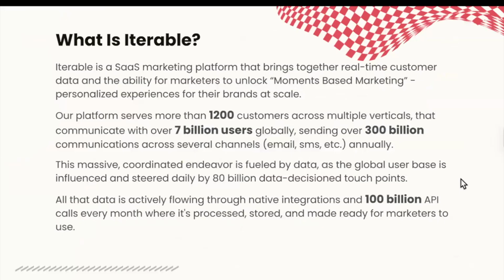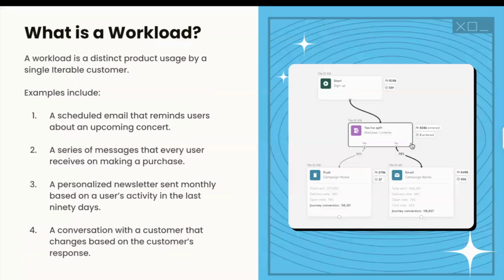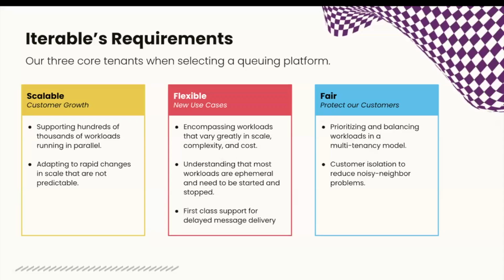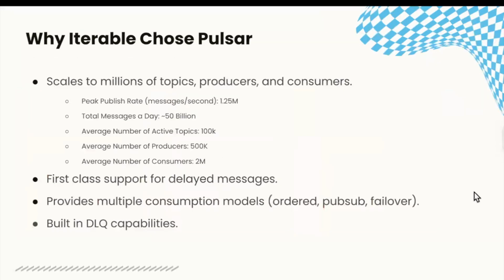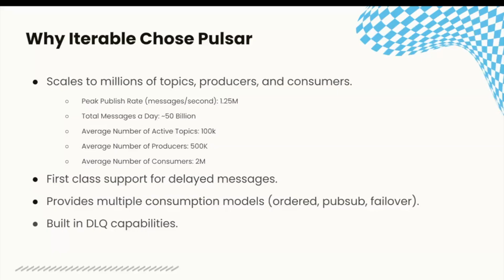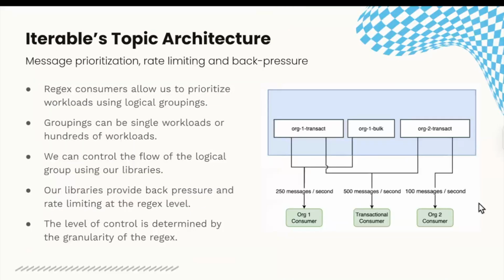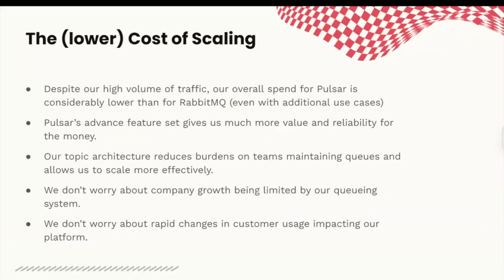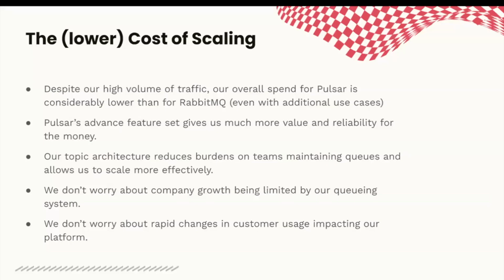How Iterable Replaced RabbitMQ and Kafka with Pulsar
Learn how Iterable replaced RabbitMQ and Kafka with Pulsar.

Speaker:
Asher Goldberg
Engineering Manager, Iterable